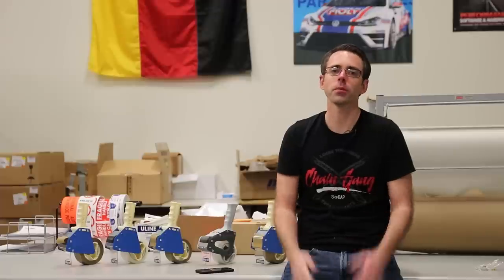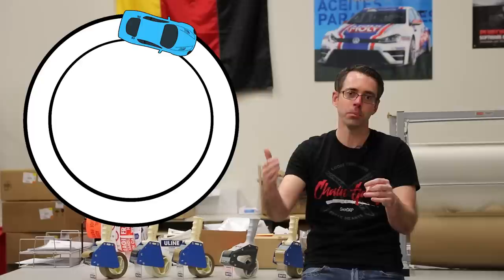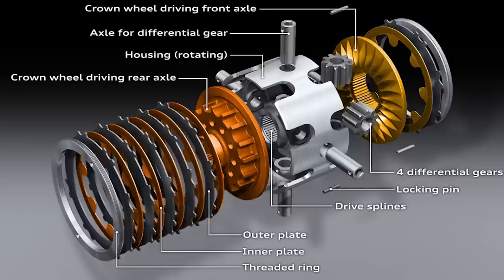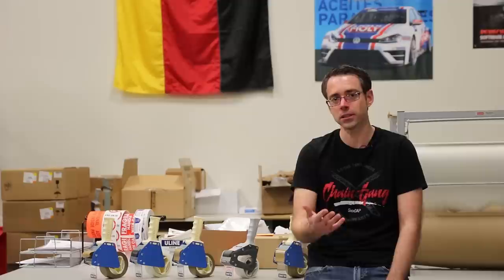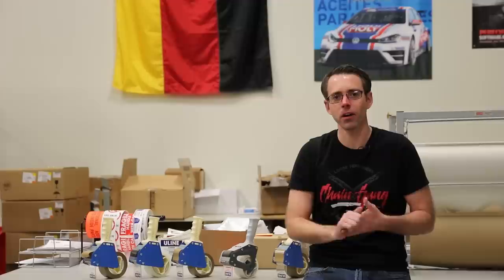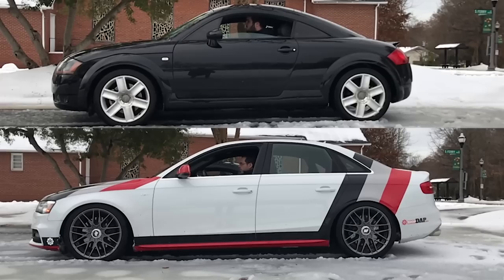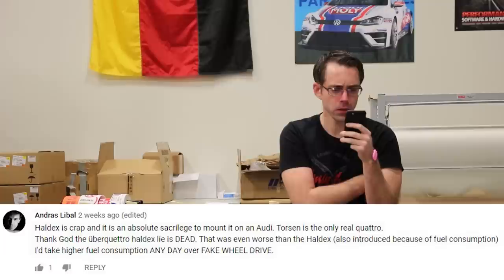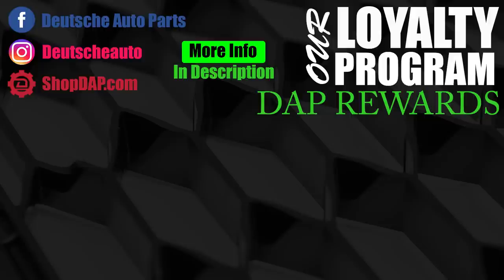AskDAP Episode 142 | Reading Comments From Our Quattro Video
Questions Asked

0:37 Benas Blistrubis - So with 1st gen TT fraud wheel drive is there a way to mechanically turn on AWD full time? Something like welding diff etc?

3:11 B3K Teapot - I think some of the new audis use the crown gear centre diff? Can you guys do a video on that as well?

4:22 Mike G - Do they S3 and RS3 have a haldex then? They have transverse mounted engines?

5:41 Dallas - I have a new 2018 Golf Sportwagen with 4motion, my question is what transmission, clutch and drivetrain do I share with? The mk7 golf R, or the GTI? I am curious since I don't know what clutch to look at for an upgrade, 6 speed manual upgrade parts etc, maintenance for the haldex etc.

7:15 Rapid Fire Questions

Quattro vs Quattro | Which has Real AWD?